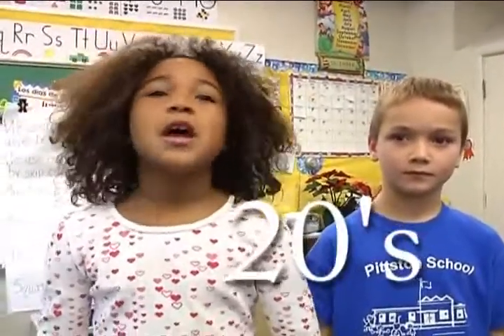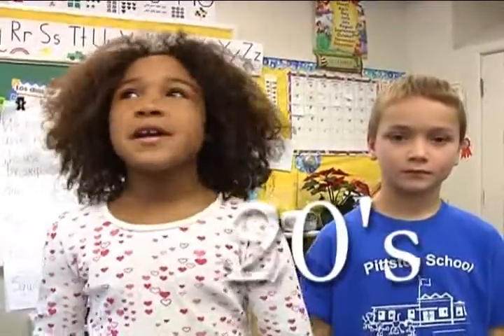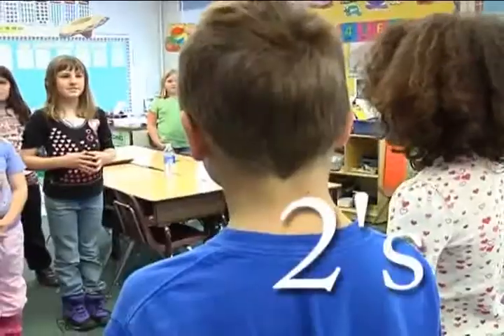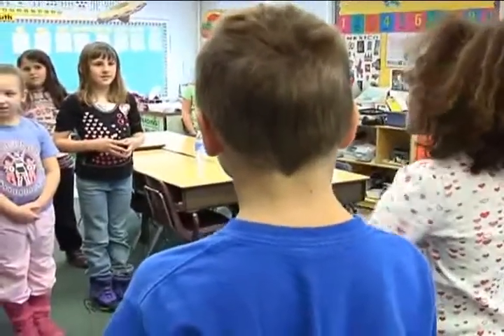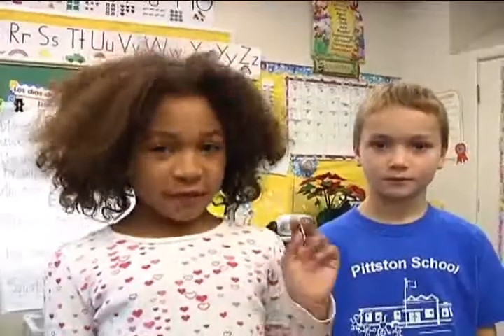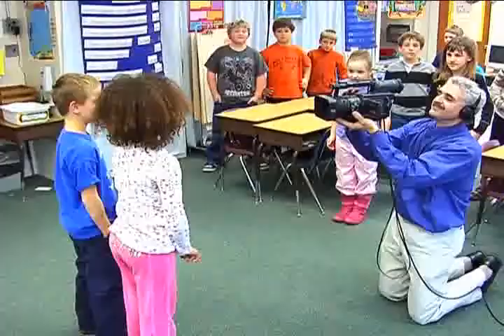Chapter 8: Math & Whole Body Spelling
Children increase physical activity and learn how to compare and order numbers with up to four digits.